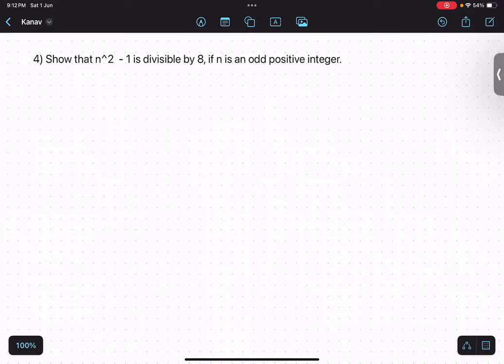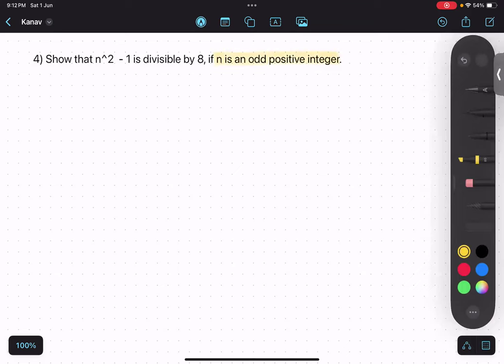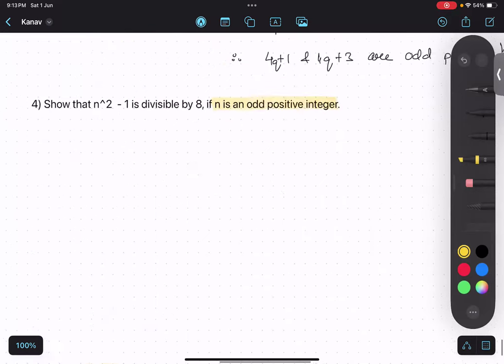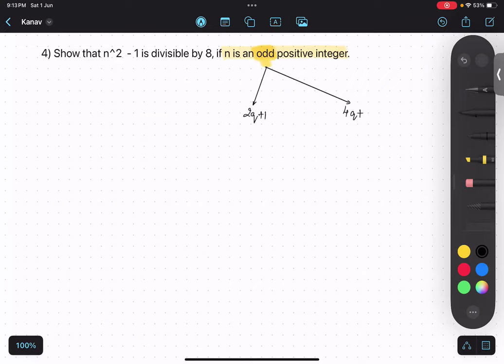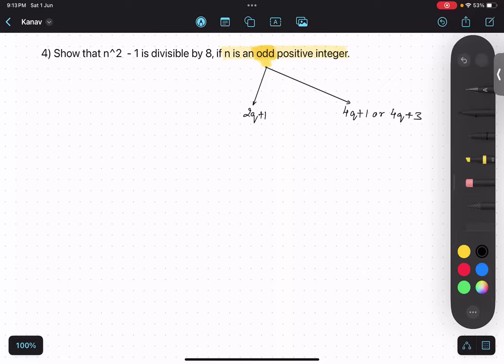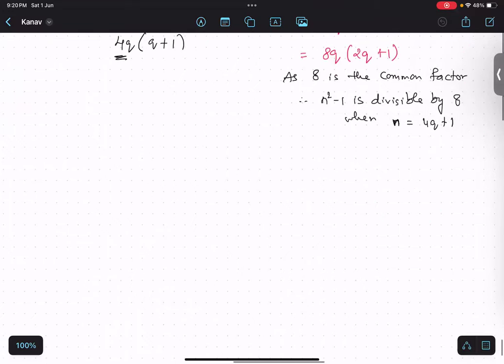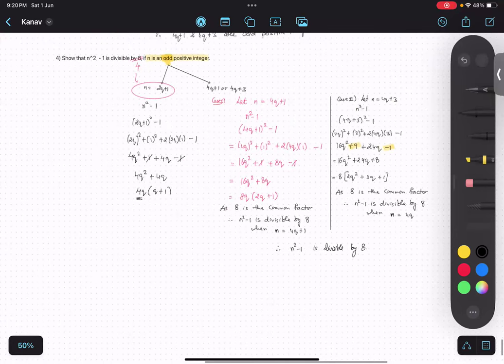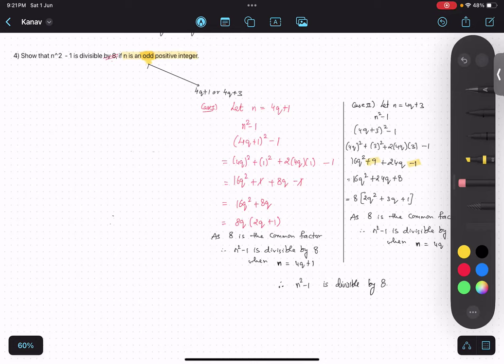#6 Ch1 Show that n square - 1 is divisible by 8, if n is an odd positive integer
Show that n^2 - 1 is divisible by 8, if n is an odd positive integer,